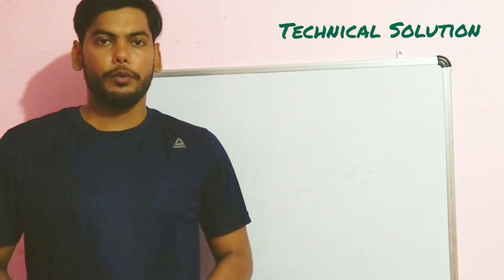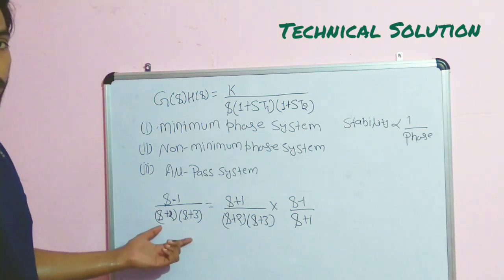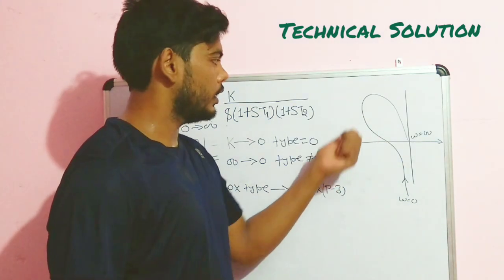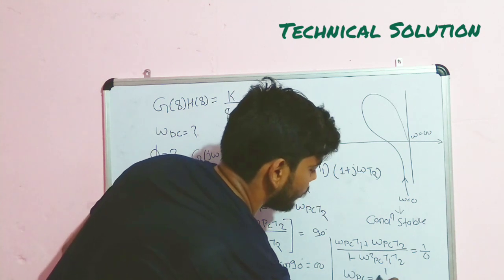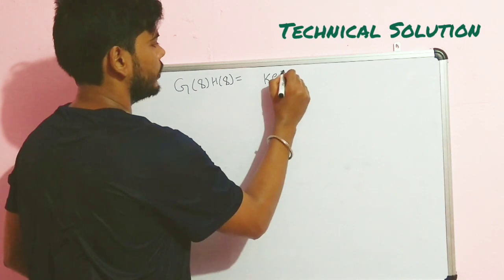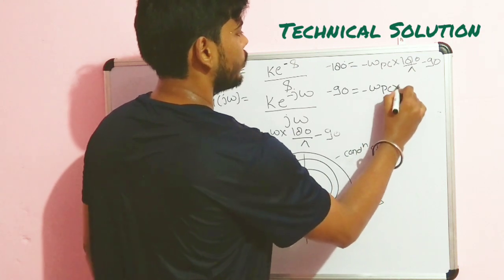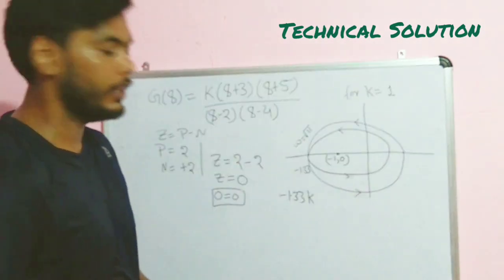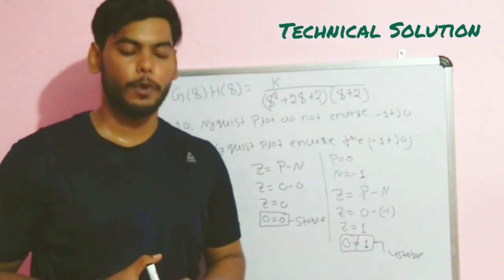Question on Polar & Nyquist Plot